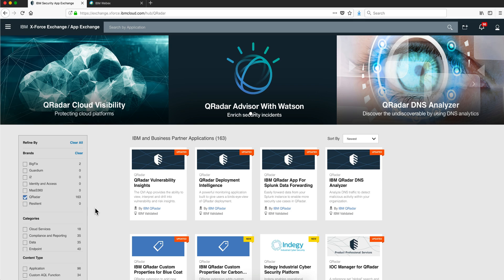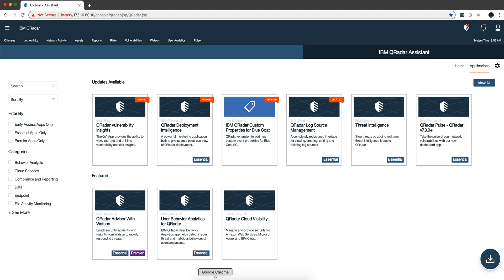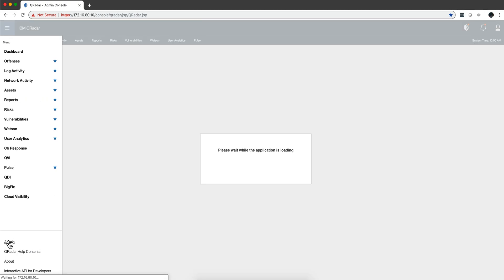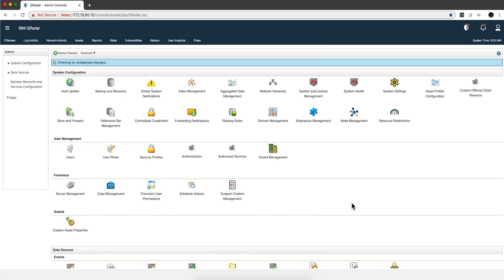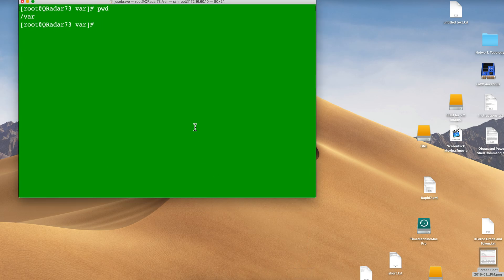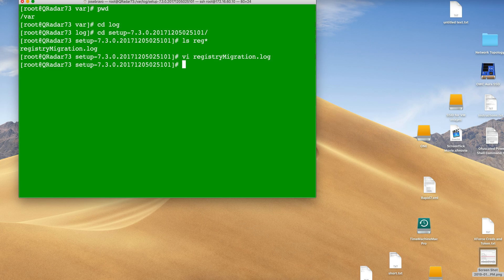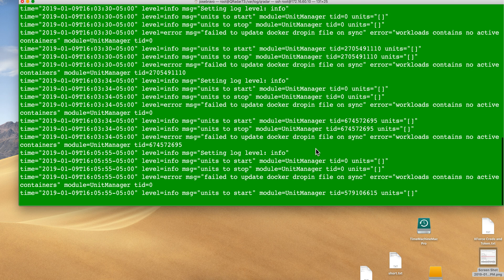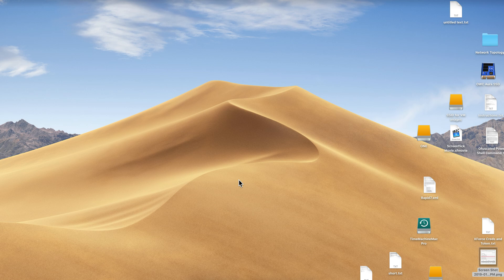Migrating from AppNode to App Host Part 0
IMPORTANT AND RECENT ADDITION: You need to validate your AQL searches by issuing this commend: /opt/qradar/support/apar/aqlValidator . after you have ran autoupdates. See the official documentation in FixCentral for more details. Also the installer validates that there is a perfect match between what is said in /etc/sysconfig/network and /etc/hosts.